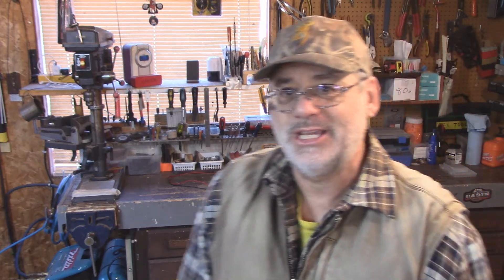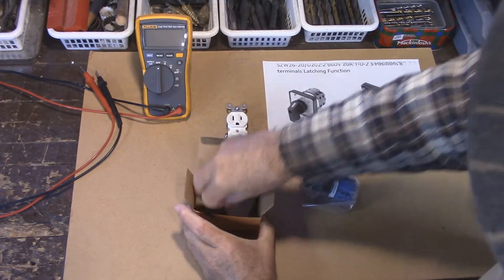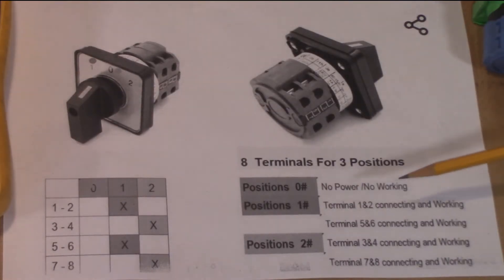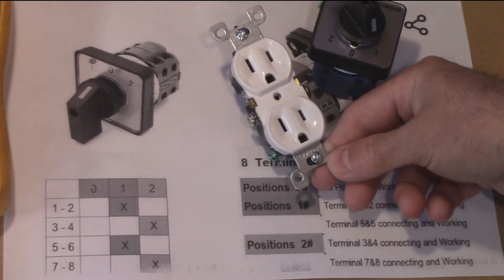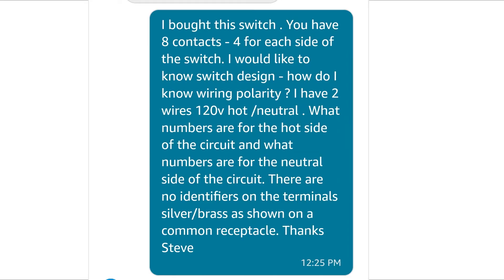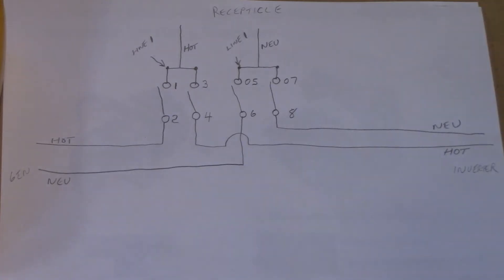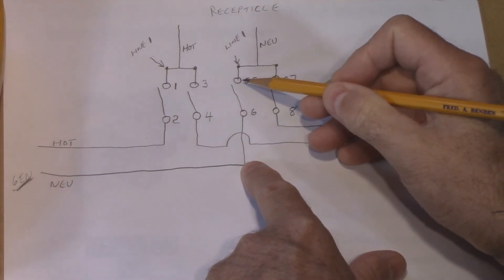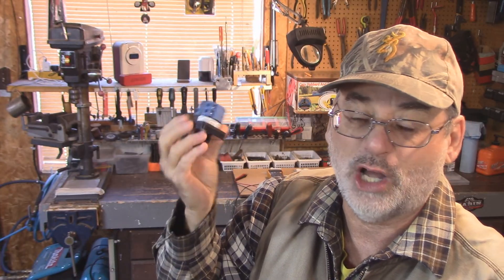How To Wire A 3 Way Power Distribution Switch